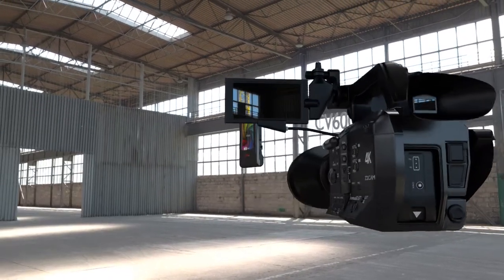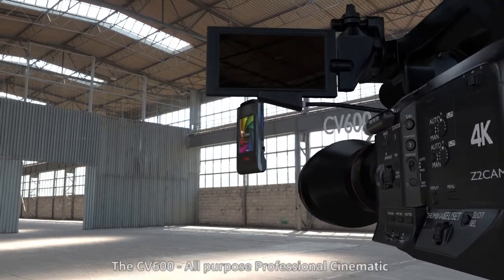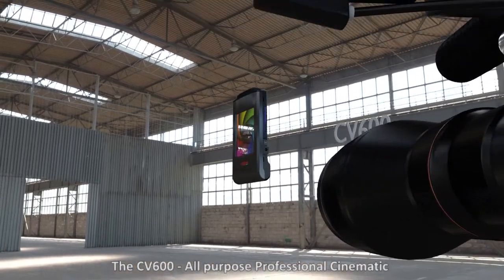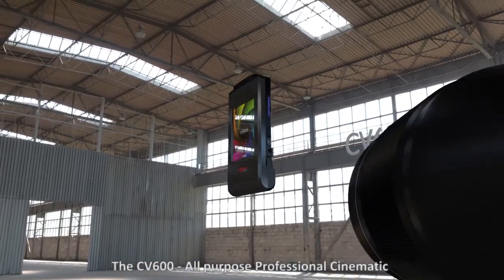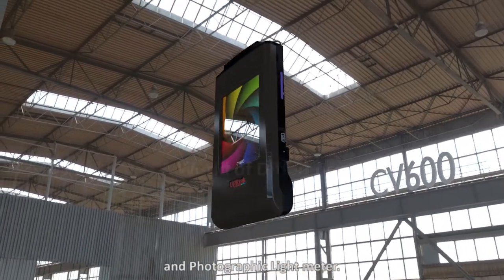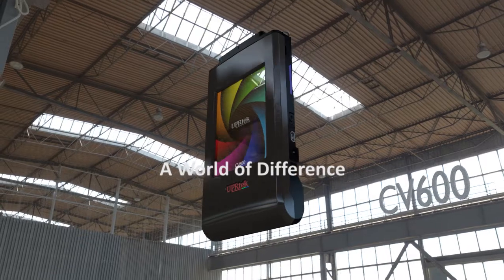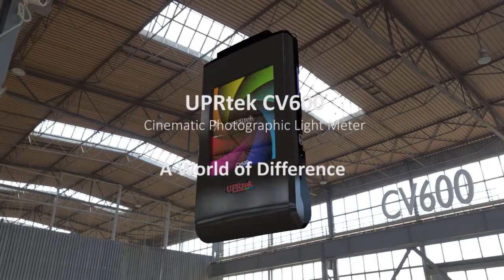UPRtek CV600 Spectral Color Meter (official version)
CV600 handheld spectrometer, a quicker, more efficient measurements for photographers, video makers, and Film producers to capturing every life moment!